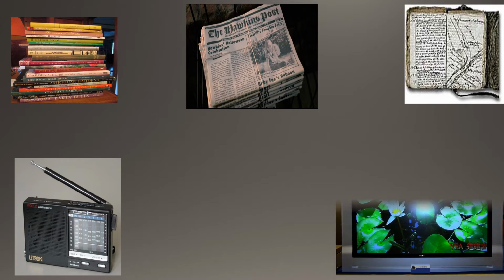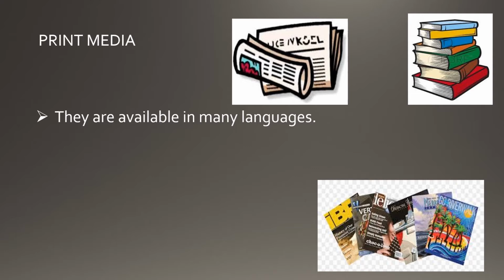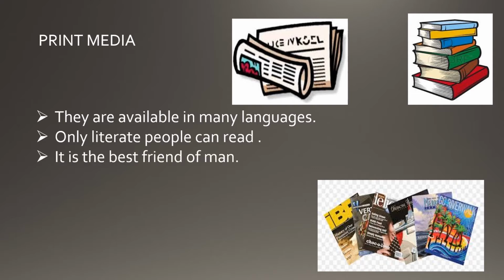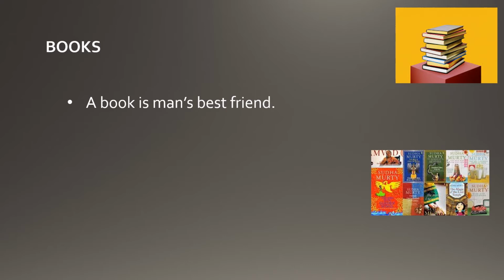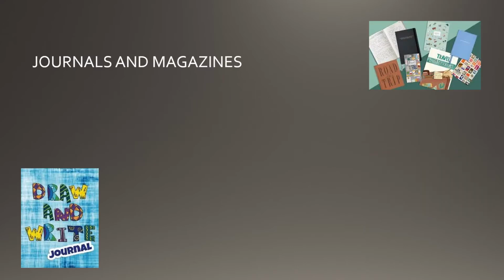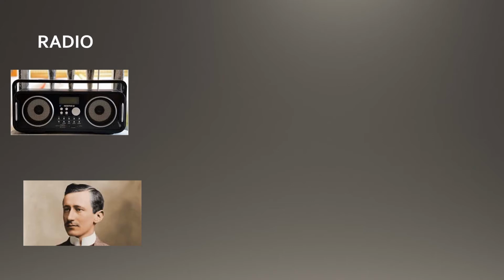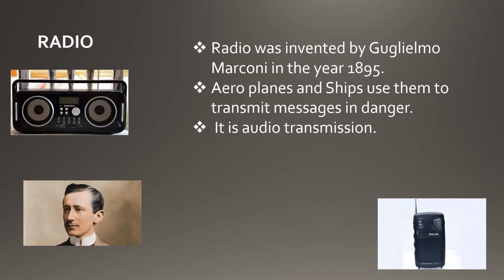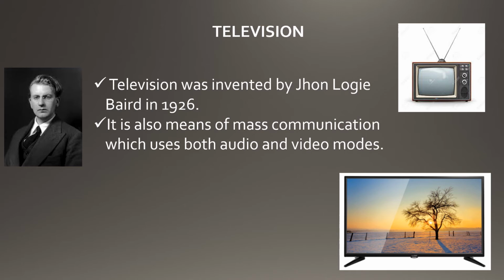LET US COMMUNICATE SESSION 2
in this video we will know about different means of mass communication